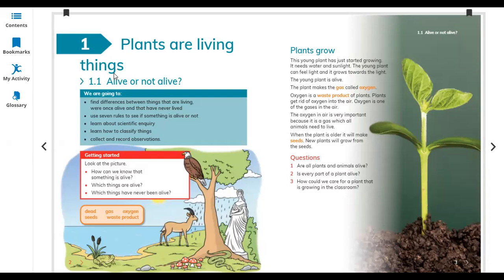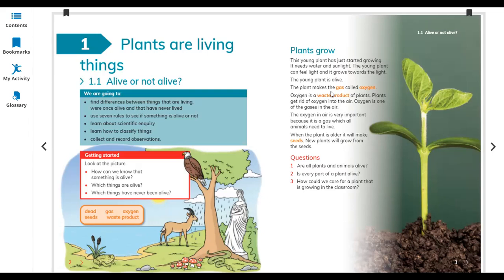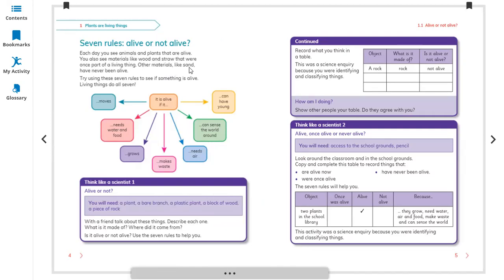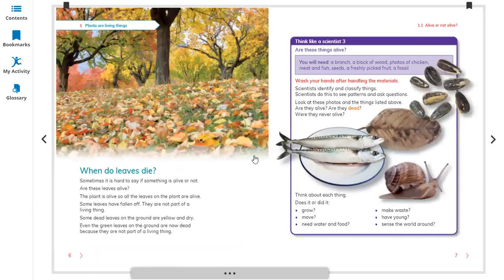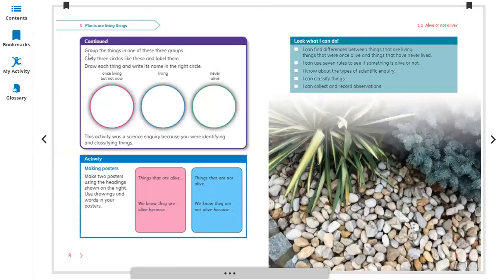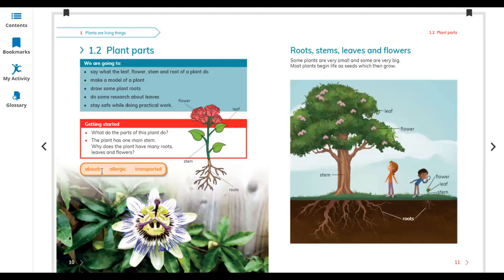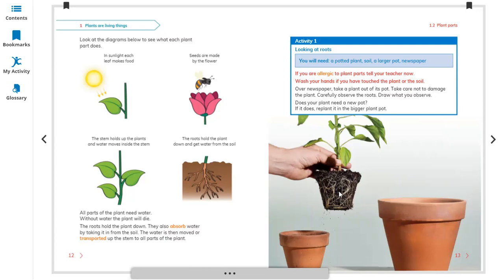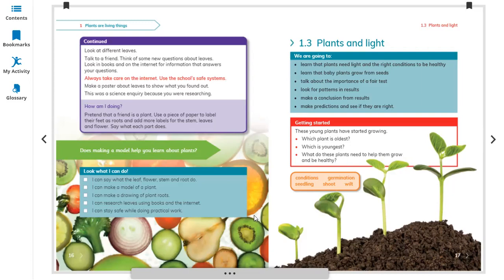Sci-g3(Plants are livings things)